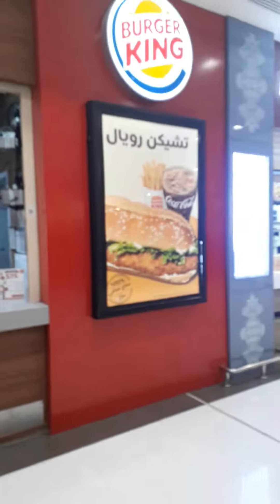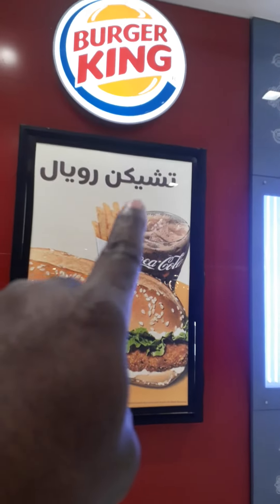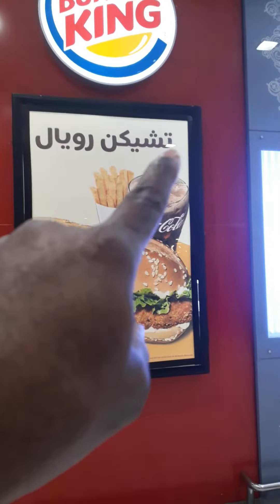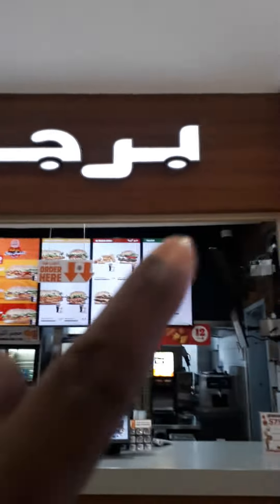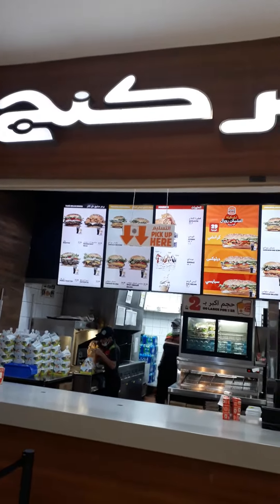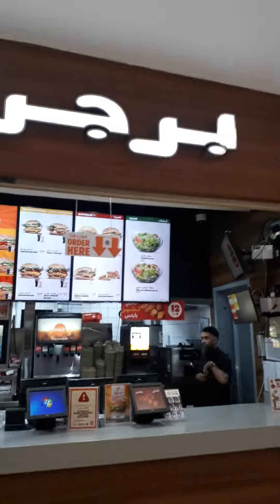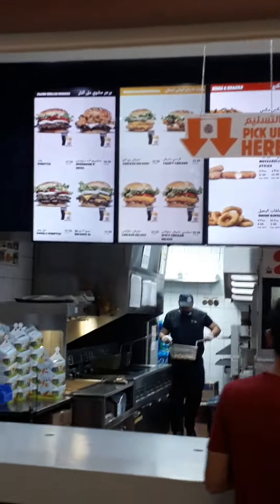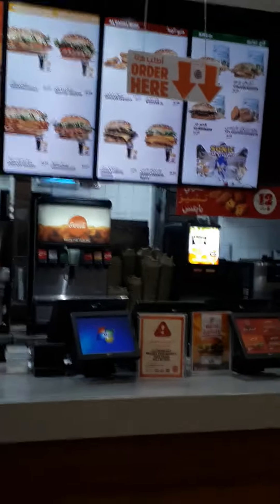Hungry? Let's See Burger King in The Mall in KSA | Hijrah Tips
This is Burger King in Lulu Mall in Al Hofuf Saudi Arabia

Planning Hijrah? Do your part to be eco-friendly as you acquire what you need.

Thanks
Wa Jazaakallaahu khaira

Thanks
Wa Jazaakallaahu khaira Planning Hijrah? Do your part to be eco-friendly as you acquire what you need.